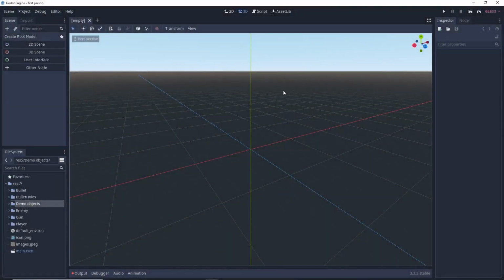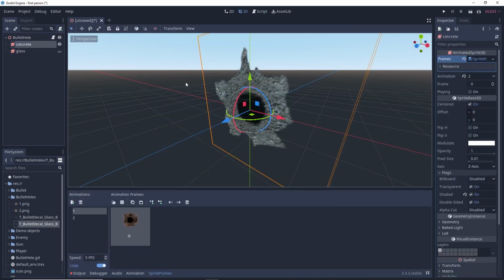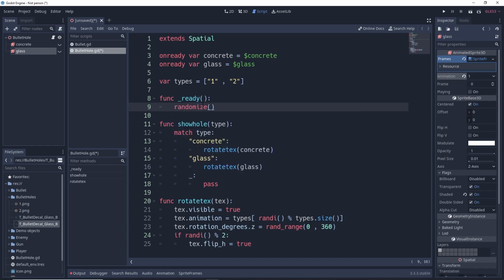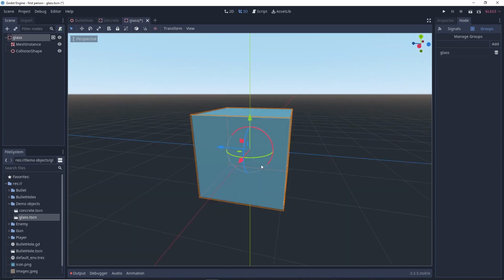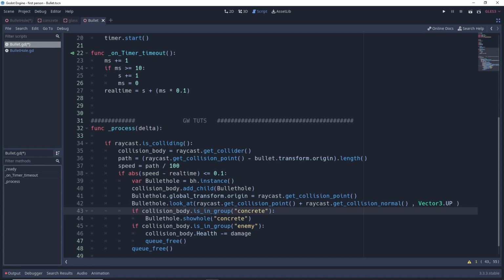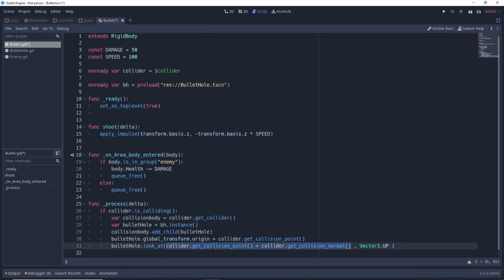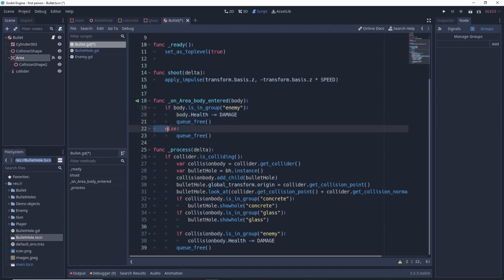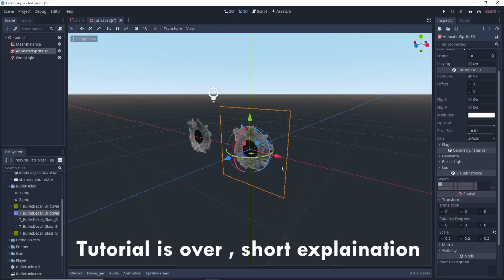How to make Bullet Hole in Godot 3d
🎮 *Hi U2bers!* 👋

In this video, I’ll be showing you how to create *Bullet Holes* in *Godot 3D*! 💥
After watching this tutorial, you’ll be able to add any type of *bullet hole* decals to your game environment—perfect for creating a realistic and immersive combat experience! 🔫💣

- How to set up *bullet hole decals* in Godot 🎯
- Implementing a system for decals to appear on walls and other surfaces 💥
- Creating a *fade-away effect* for the decals over time 🕰️

⏱️ *Time Stamps:*
00:00 ➡ *Introduction*
00:24 ➡ *Tutorial Starts*
00:27 ➡ *Creating Bullet Hole Scene*
13:46 ➡ *Demo Glass and Concrete Scene*
15:00 ➡ *Finishing Bullet Hole Scene*
17:26 ➡ *Bifurcation*
17:40 ➡ *Working on Virtual Bullet*
20:44 ➡ *Working on 3D Bullet*
27:16 ➡ *Error with 3D Bullet*
29:15 ➡ *Finishing up 3D Bullet*
32:34 ➡ *Short Explanation on the Tutorial*

In this tutorial, I’ll walk you through the process of creating realistic *bullet holes* using decals in *Godot 3D*. From the creation of the bullet hole scene, setting up decals, and adding a gradual *fade effect* for a more natural look, to working on both virtual and 3D bullet effects. Perfect for shooters and action games that need realistic damage feedback! 🎮